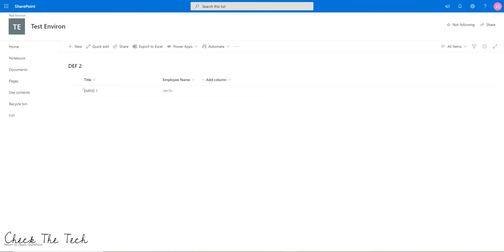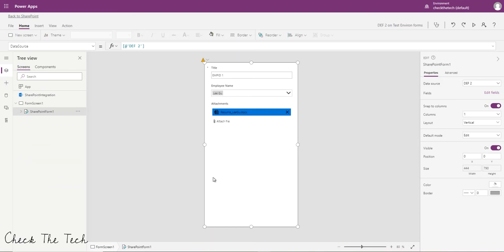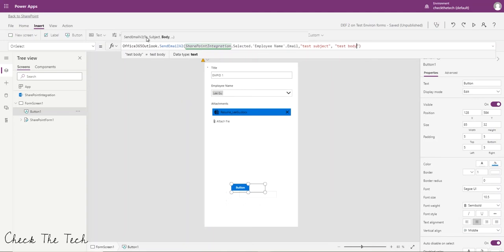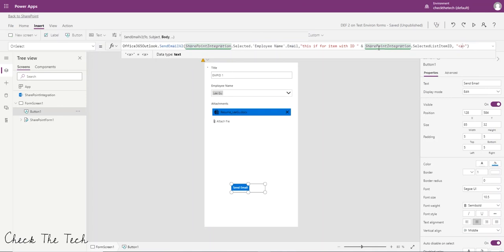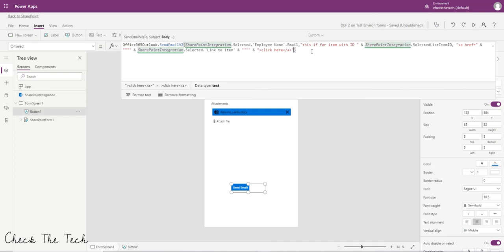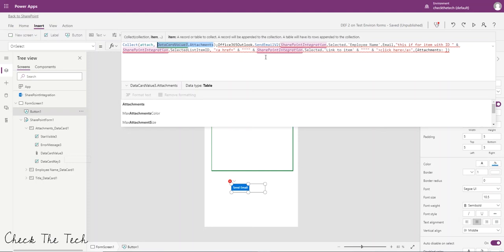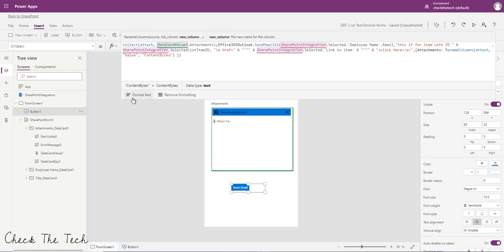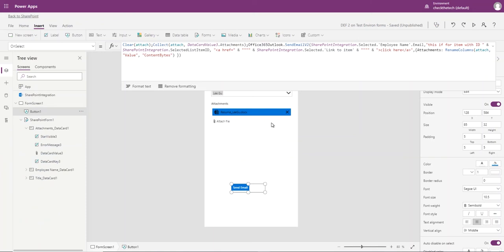Send Emails with attachments from PowerApps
Video demonstrating the O365Outlook connector that enables users to send emails directly from poweapps without any workflow tools. This video also shows a e method to attach files to such email